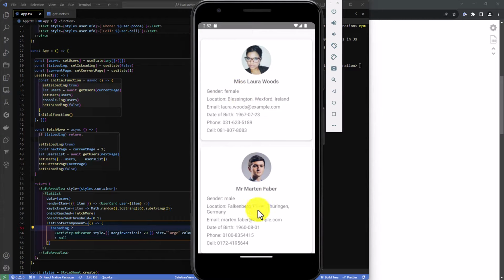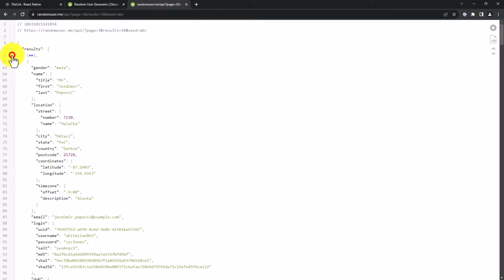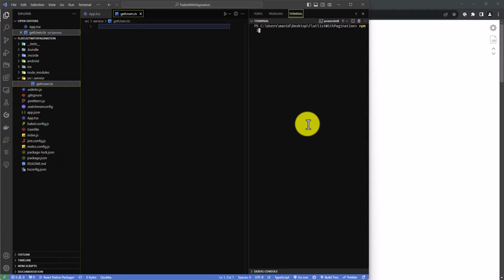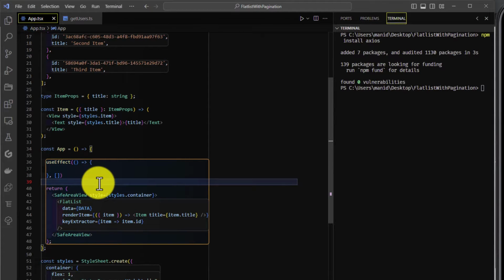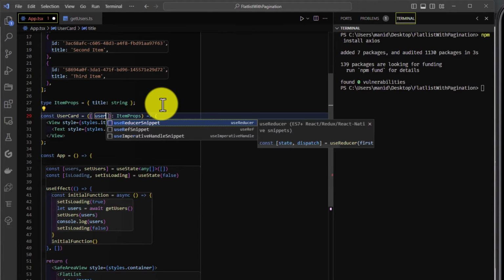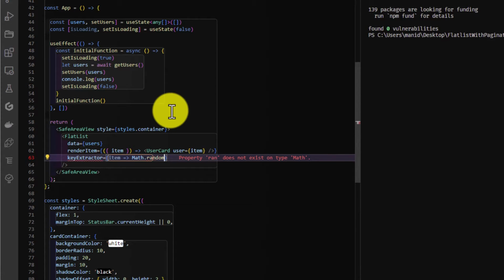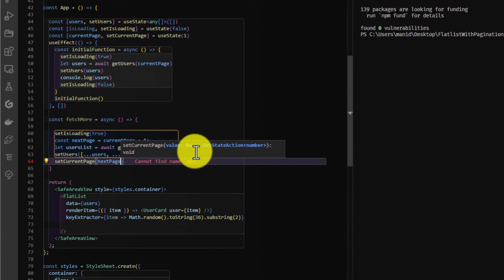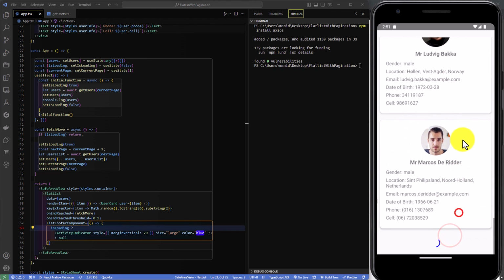Flatlist with Pagination | React Native | Typescript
Description:
Implementing a Flatlist with pagination in React Native app using TypeScript. In this comprehensive tutorial, I'll guide you through the process of fetching and displaying a list of users from an open-source API and seamlessly loading more data as your Flatlist reaches its threshold.

What You'll Learn:

Setting up a React Native project with TypeScript.
Utilizing an open-source API to fetch user data.
Implementing a Flatlist component to display the user list.
Enabling pagination by detecting the end of the Flatlist and triggering the loading of additional users.
Dynamically updating the page number as you scroll through the list.
Creating a smooth and responsive user experience with efficient pagination.
By the end of this tutorial, you'll have a solid grasp of how to build a Flatlist with pagination in React Native using TypeScript. Whether you're a TypeScript enthusiast or a React Native developer looking to enhance your skills, this step-by-step guide will empower you to create interactive and efficient lists in your mobile applications.

Let's dive into the world of Flatlist pagination and take your React Native app to the next level. 🚀📱💻